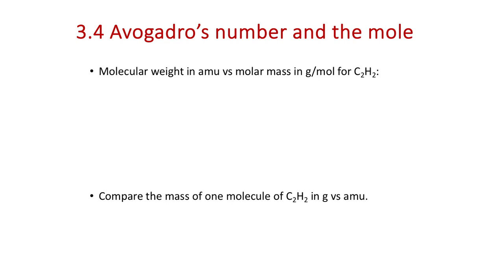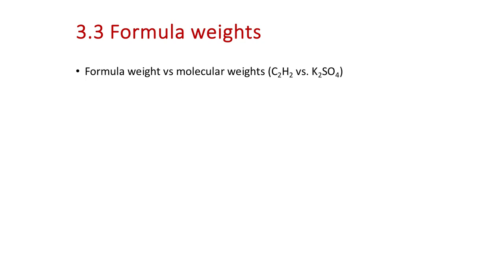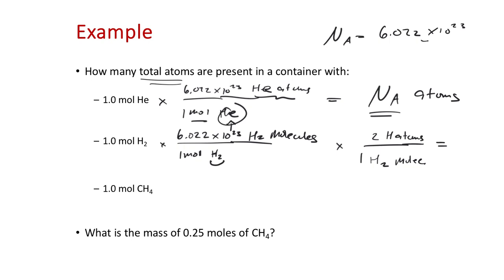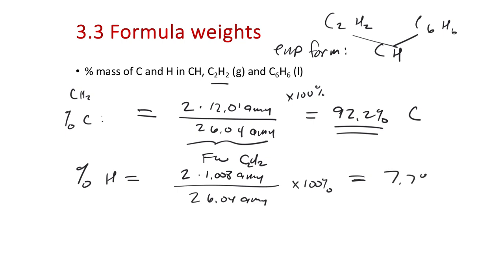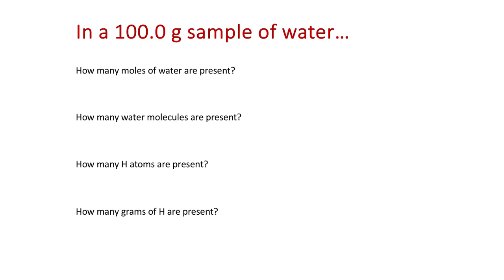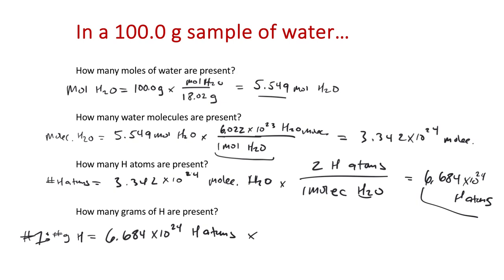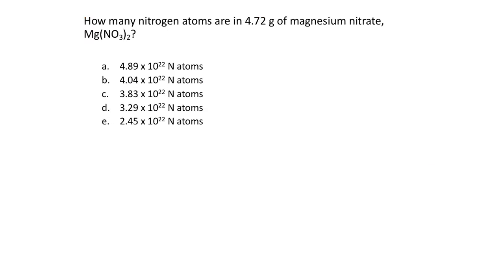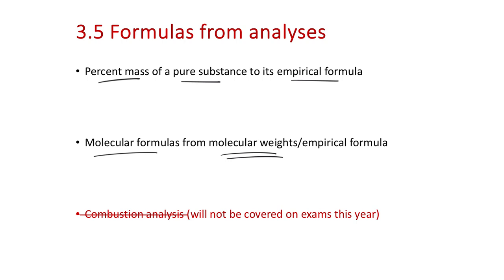Lecture 9 - Wed Sept 17 2025